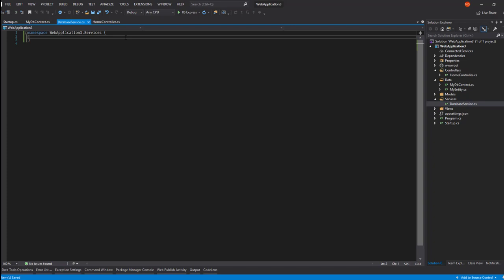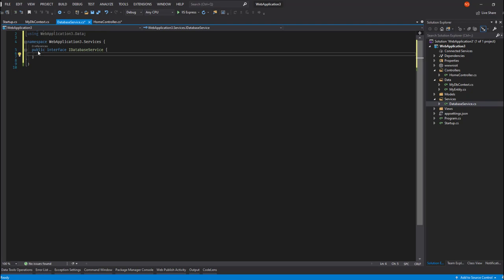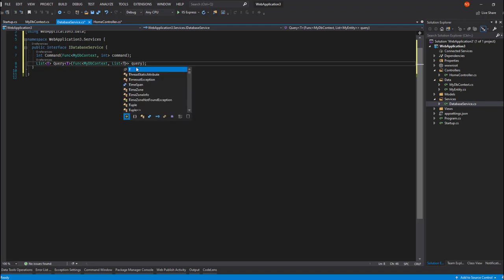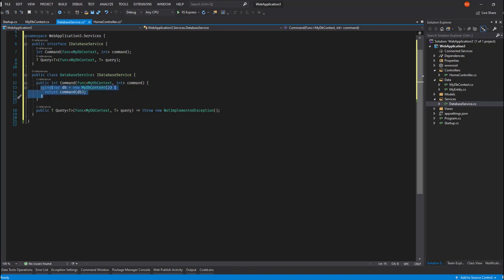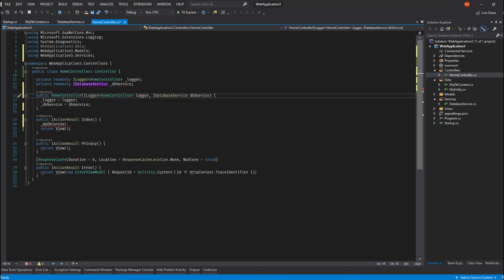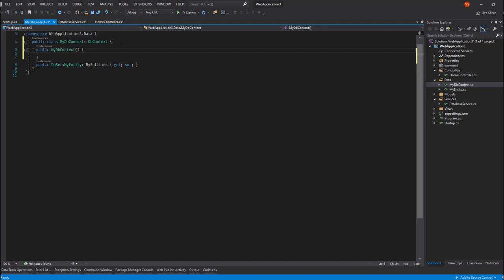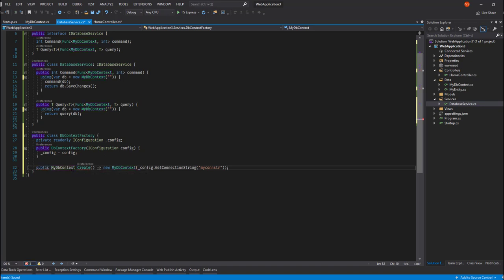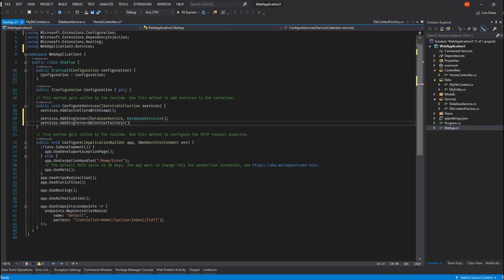c# dotnet core generic DatabaseService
Building a generic database service to wrap entity framework dbcontext